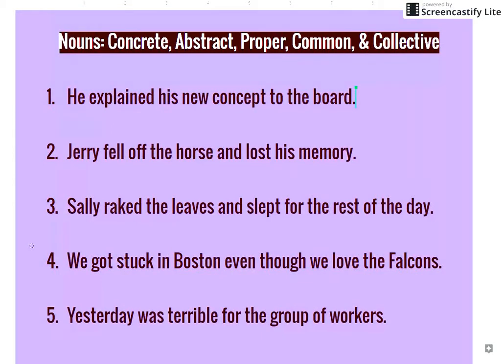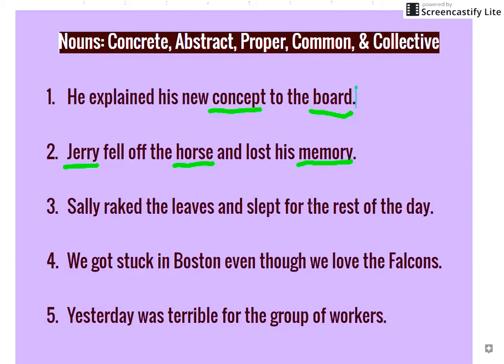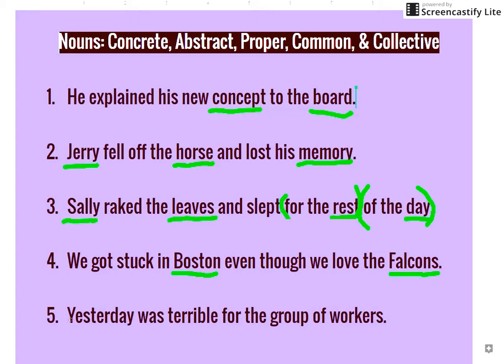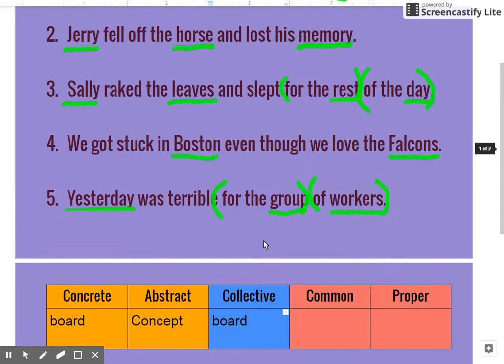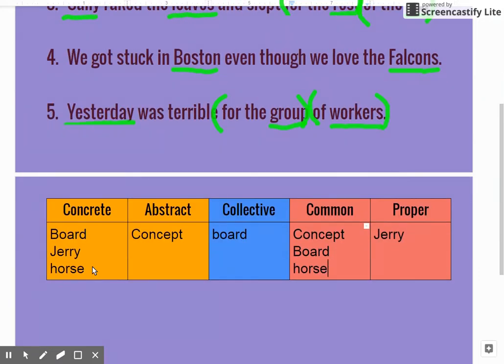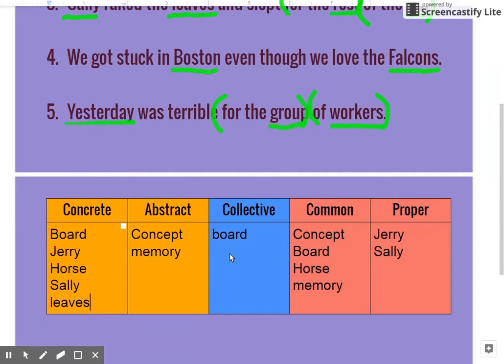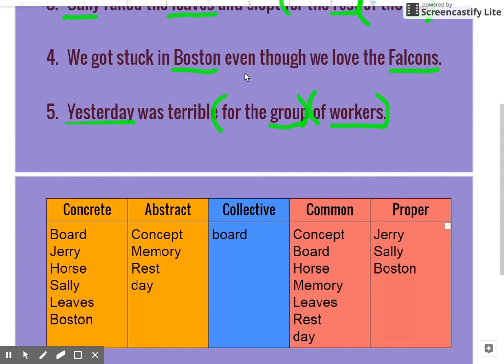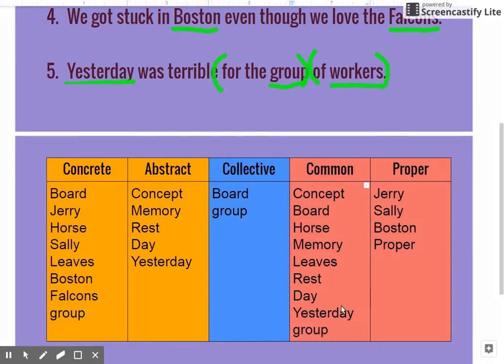How To: Identifying and Sorting Nouns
A video explaining the steps required to identify and classify nouns into the following categories: abstract, concrete, collective, common, proper.